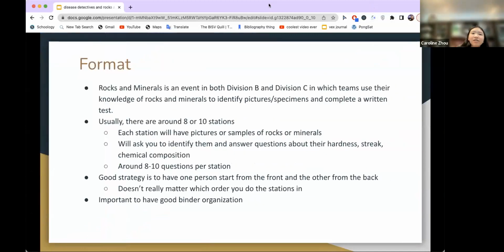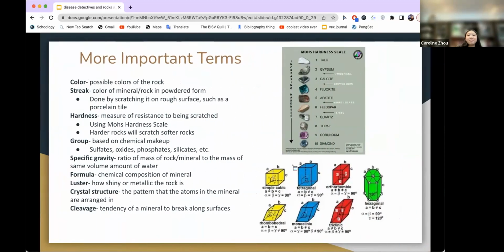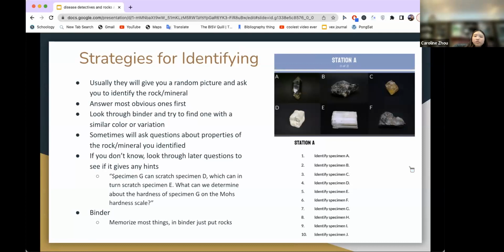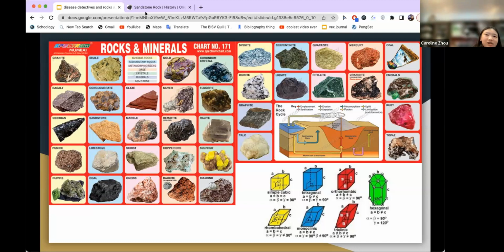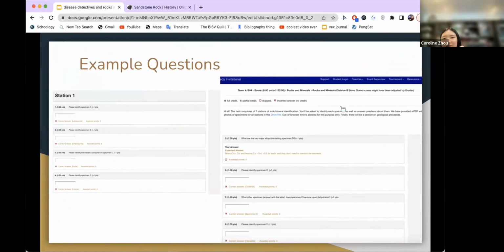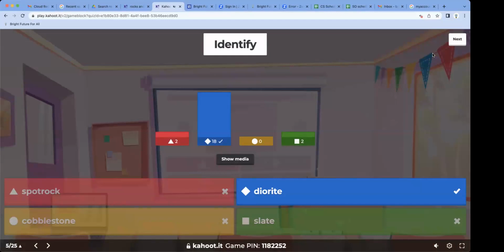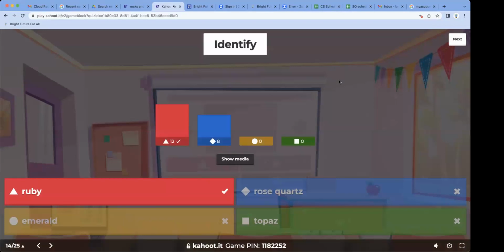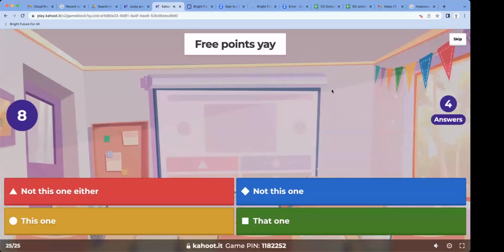18 Rocks and Minerals